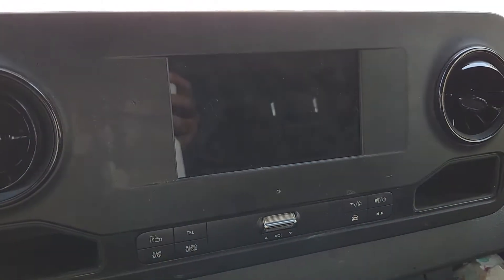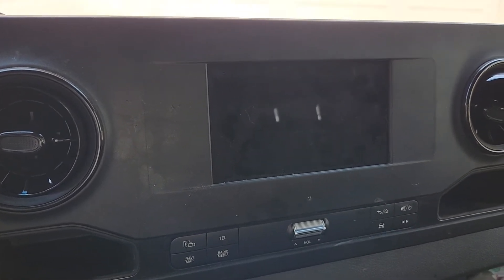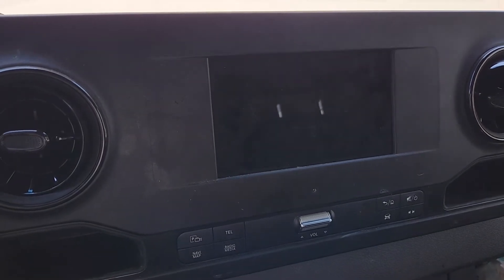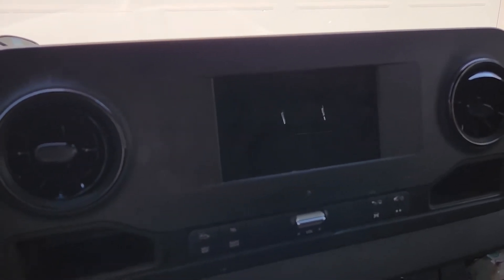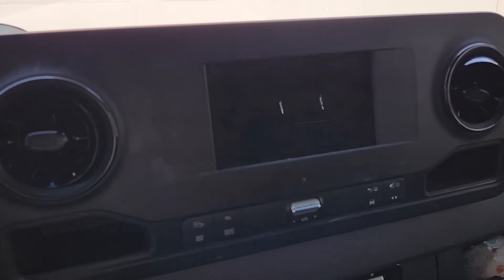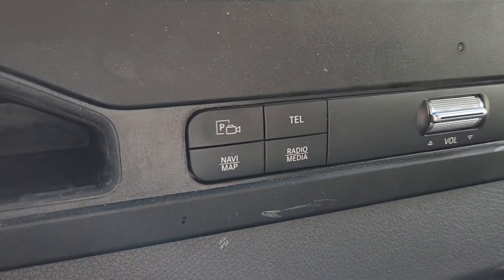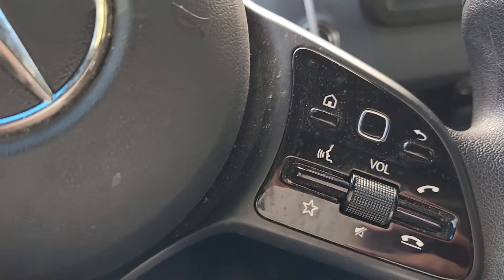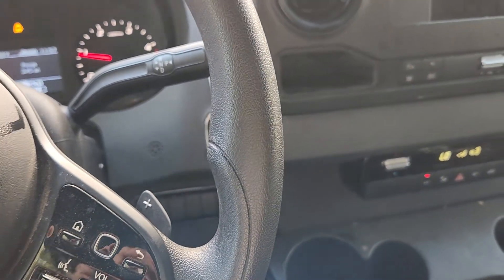MBUX Mercedes Sprinter Black Screen Soft Reset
Soft Reset on your Mercedes Sprinter MBUX Black Screen